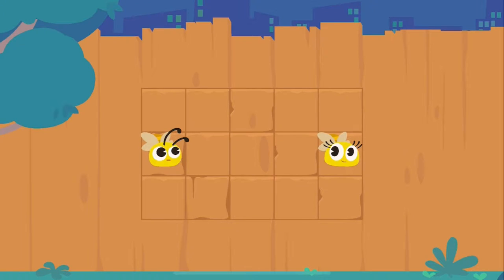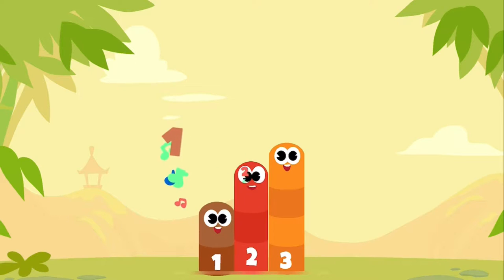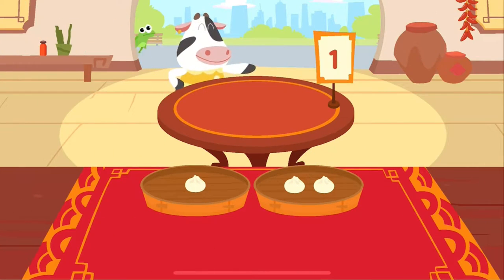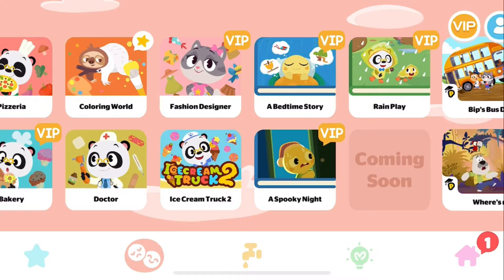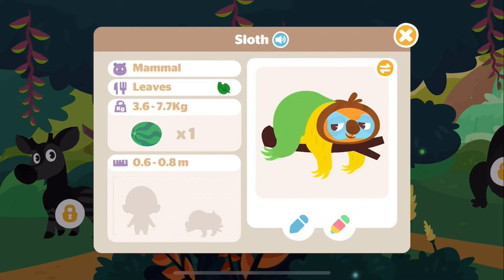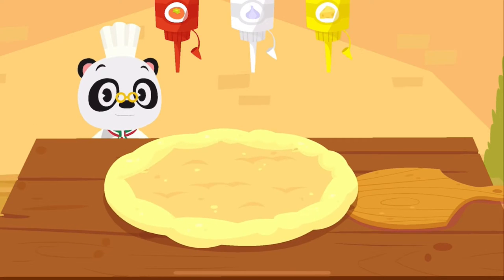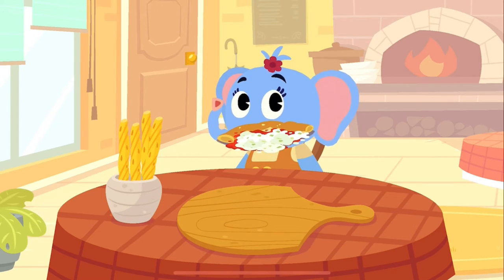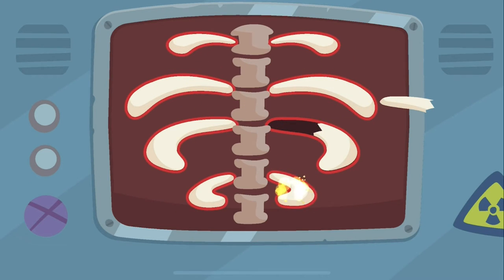Dr. Panda - Learn & Play Gameplay! for kids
Hey Guys! Today we decided to play Dr. Panda. If you would like to see more gaming on this channel don’t forget to click the thumbs up!

Fun Fact🥳:  Dogs sniff good smells with their left nostril. Dogs normally start sniffing with their right nostril, then keep it there if the smell could signal danger, but they’ll shift to the left side for something pleasant, like food or a mating partner.

Here we will be uploading content such us Diy’s, Vlogs, Crafts, Traveling, etc. Don’t forget to thumbs the video up if you enjoy👍💖